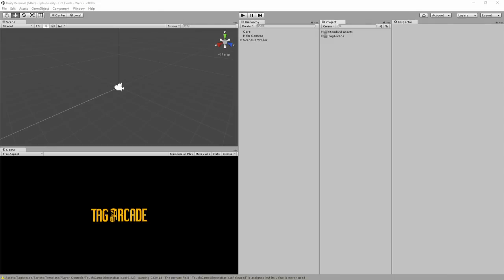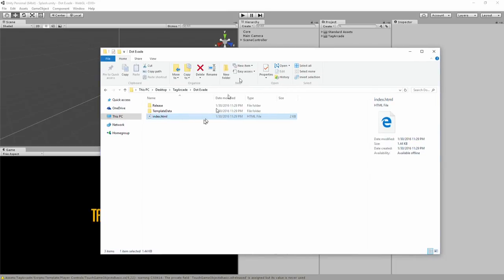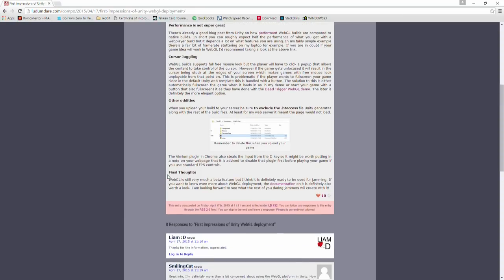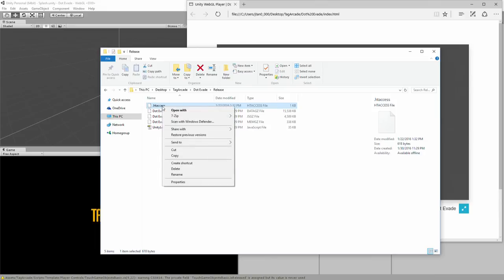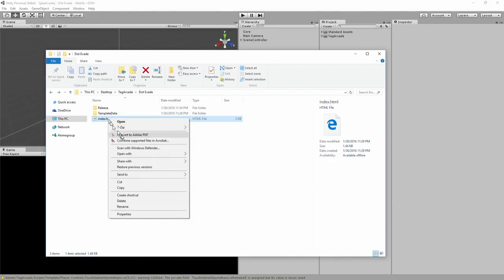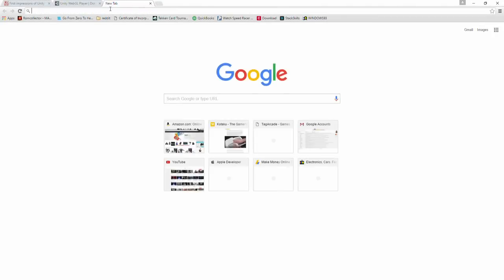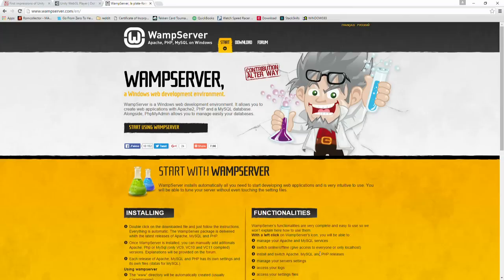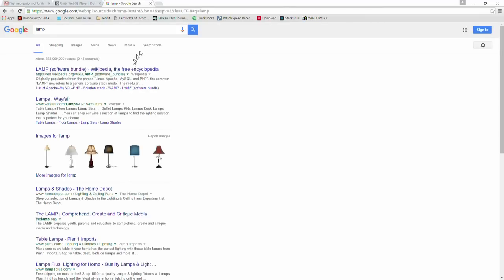Tutorial: How to create / publish a working WebGL game from Unity 3D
Here's how to get a WebGL game working from Unity3D.

Using Unity v5.3.2f1